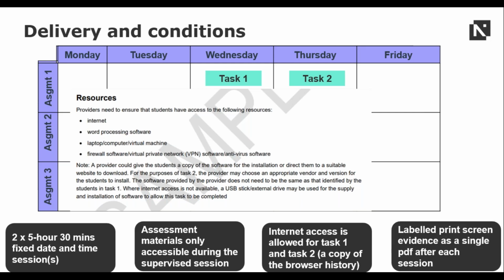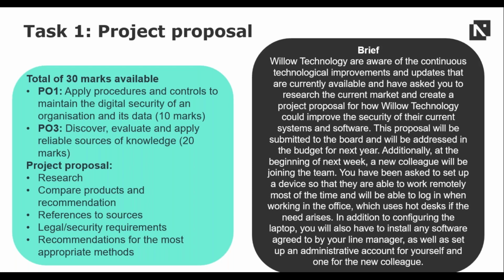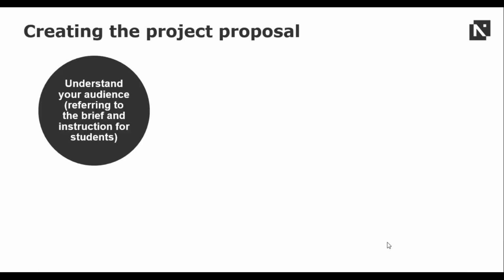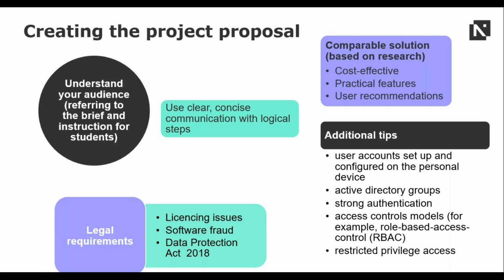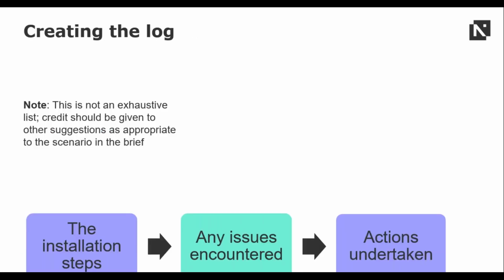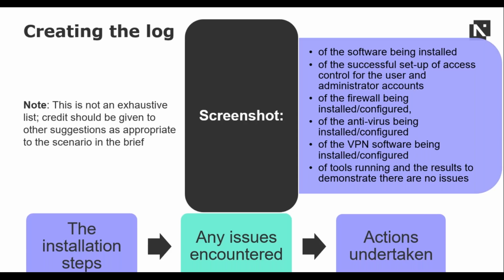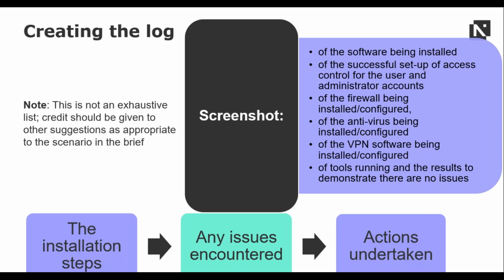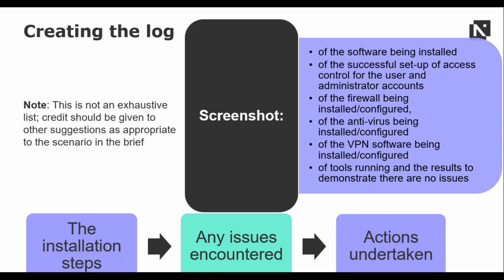Preparing for the Cyber Security Assignment 1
Aimed at teachers, this bitesize session will explore the requirements of Assignment 1 for the Cyber Security OS